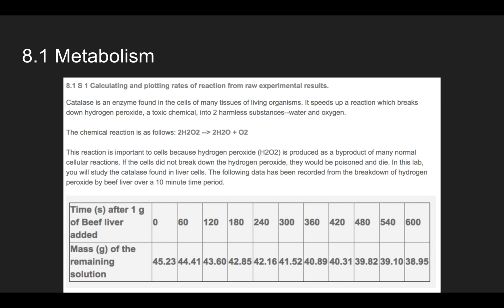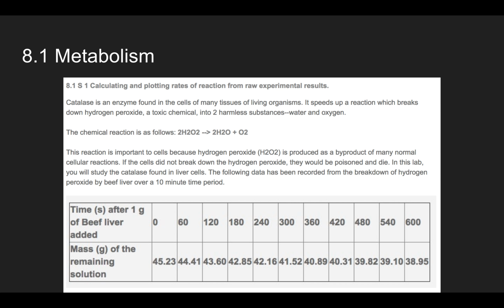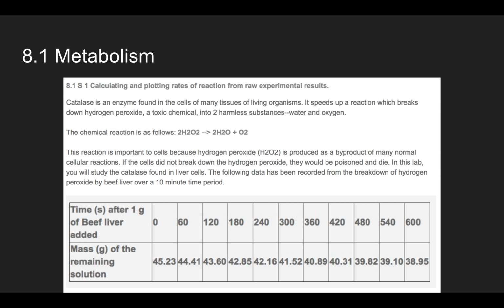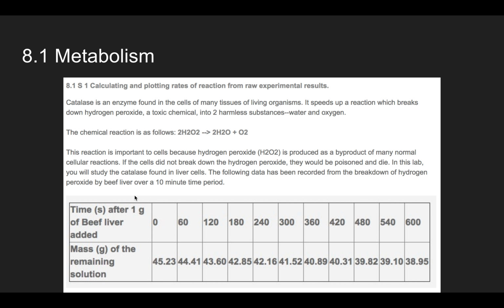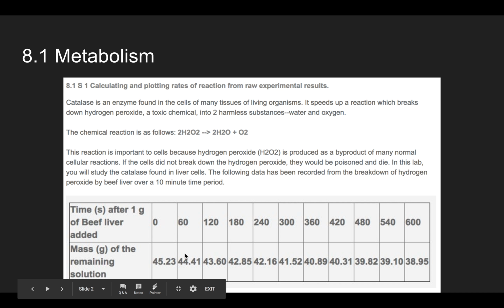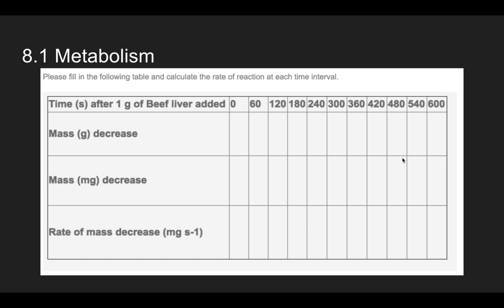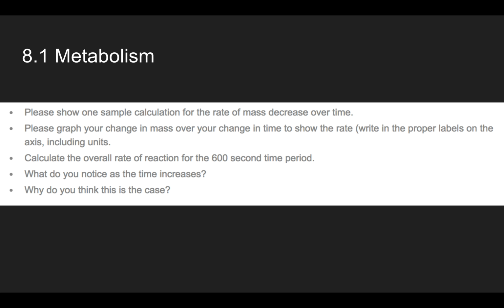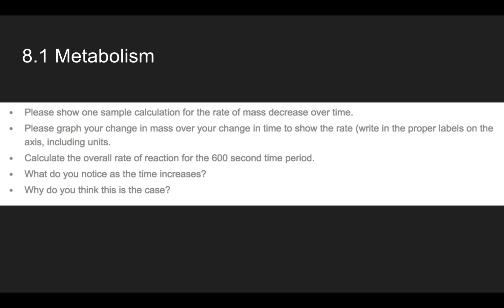8.1 Metabolism S1 Calculating and Plotting Rates of Reactions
an exercise for ib students to calculate and plot rates of reactions for catalase's activity on hydrogen peroxide